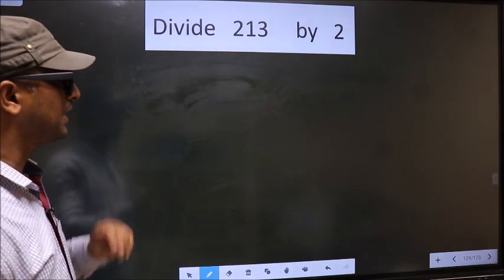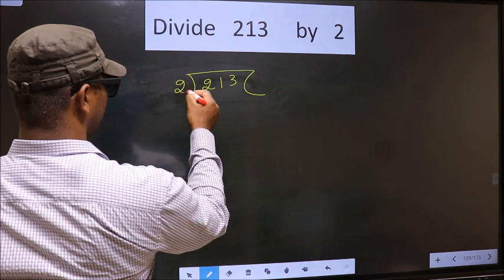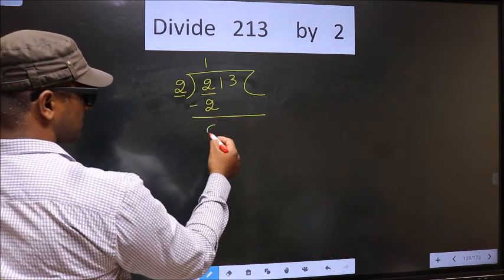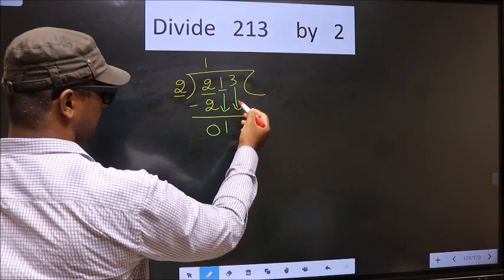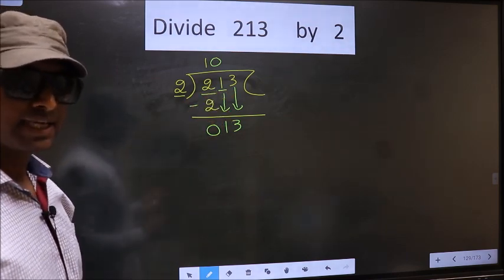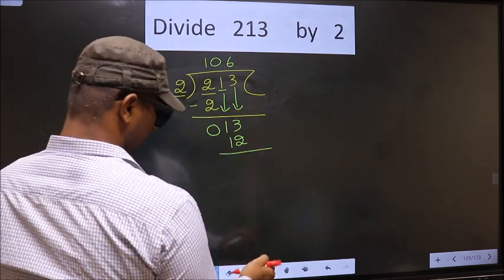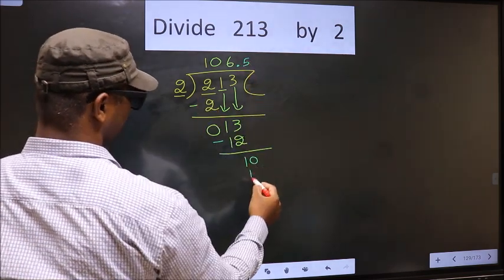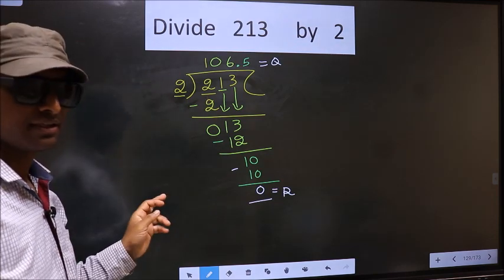Divide 213 by 2 Most common mistake while dividing